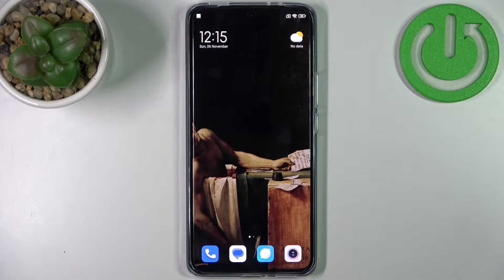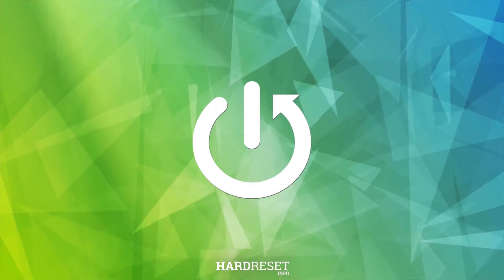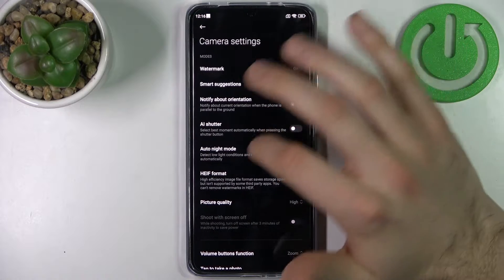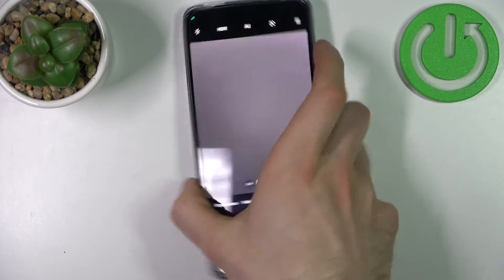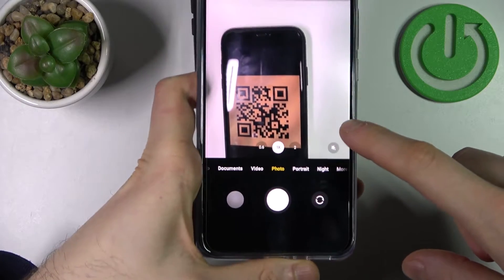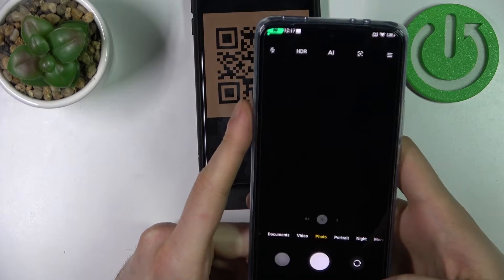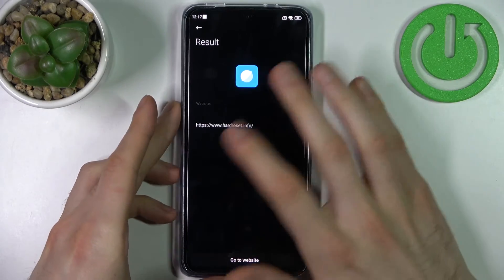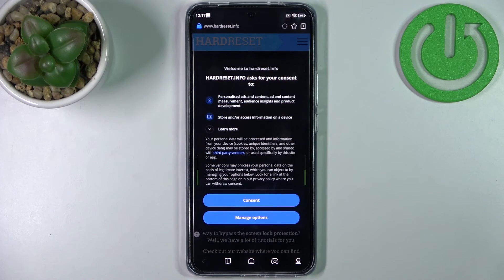How to Scan QR Codes with XIAOMI 12T – Find QR Code Scanner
Would you like to scan QR codes with your XIAOMI 12T? In this tutorial we would like to show you how easily you can find proper option in your camera app! Your XIAOMI 12T have built-in option to scan QR codes, so you won’t have to install any external code scanners. So let’s follow all shown steps and successfully scan QR codes with your XIAOMI 12T.

How to scan QR Code with XIAOMI 12T? How to enable QR Scanning in XIAOMI 12T? How to activate QR Codes Scanner in XIAOMI 12T? How to scan QR with XIAOMI 12T?